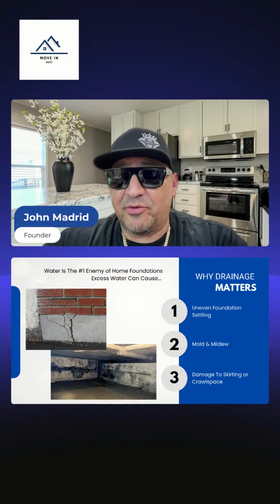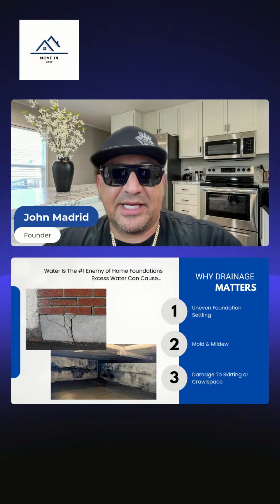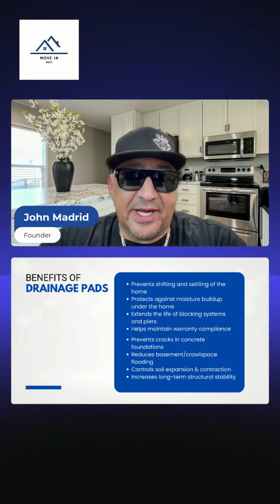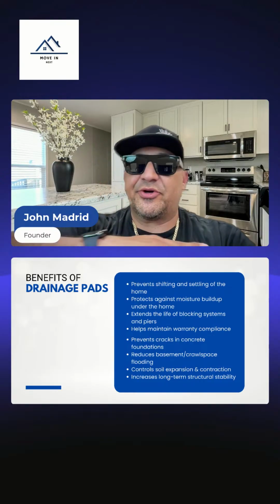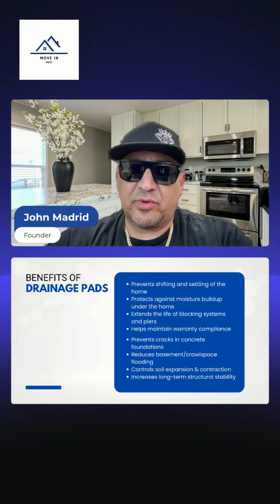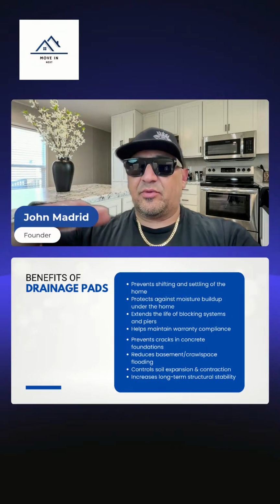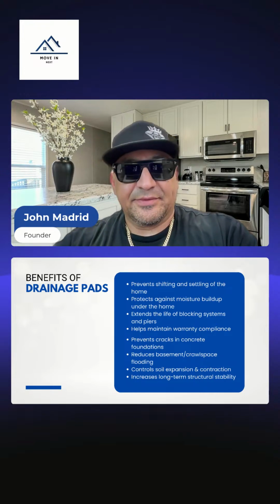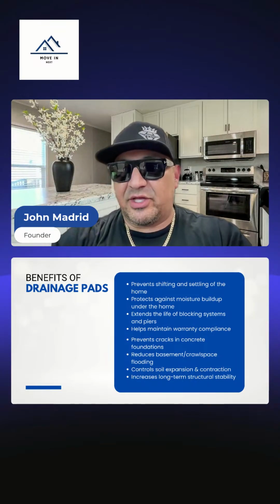topic tuesday september 16th.- Benefits of drainage pads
🌧️💧 Topic Tuesday is LIVE! 💧🌧️
This week, join John Madrid from Move In Next as we uncover the biggest hidden protector of your home’s foundation: the Drainage Pad 🏠✨.

Whether you own a manufactured home or a site-built home, drainage pads are the unsung heroes that prevent costly damage, protect your investment, and keep your living space safe & dry. 🚫💦 From stopping foundation cracks to keeping mold and pests away, this is a must-know tip for every homeowner (and future homeowner)! 🔑

🎥 Tune in LIVE to get the inside scoop and see why a drainage pad could save you thousands in repairs while extending the life of your home.

👤 Hosted by: John Madrid
📍 Presented by: Move In Next

🔑 Don’t miss out—it’s time to protect your home from the ground up!

MoveInNext.com
RBI36925